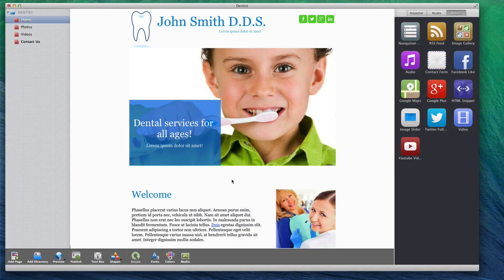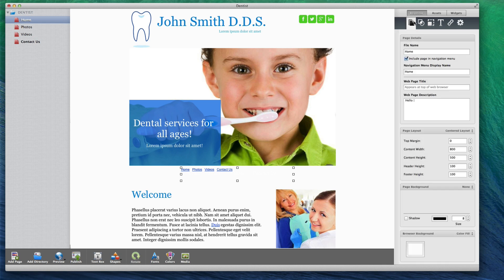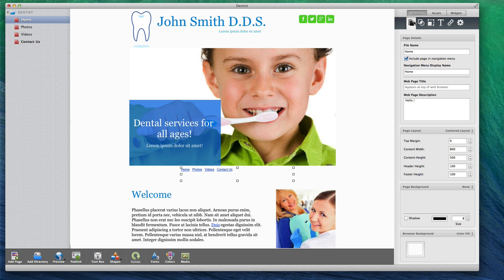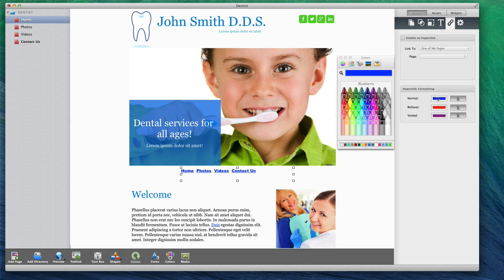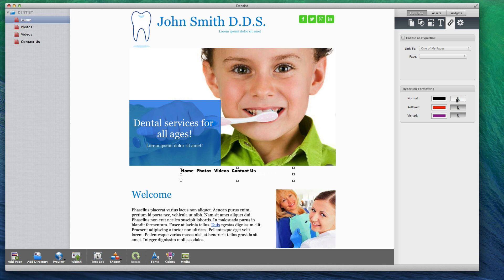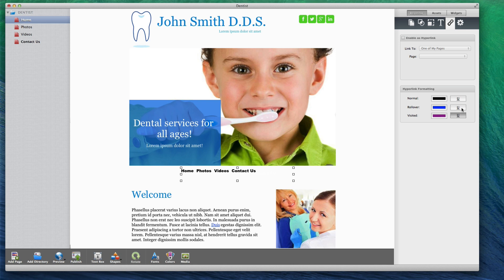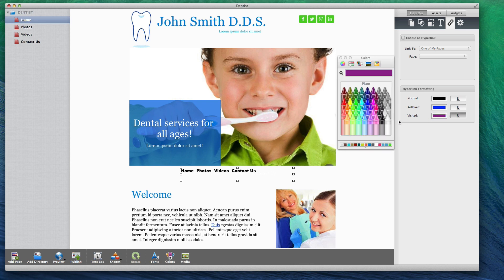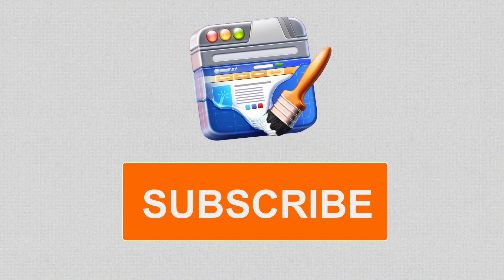Using The Navigation Menu Widget In EverWeb - Part 1 of 3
A navigation menu allows users to easily browse through all the pages on your website. You can easily add a navigation menu to your site by dragging and dropping the navigation menu widget onto your page.

The navigation menu will include links to all of the pages on your site, so long as each page has the Include page in navigation menu option selected. The anchor text for each link will come from the value displayed in the Navigation Menu Display Name.

You can change the font of the text by clicking on the Fonts button in the toolbar and selecting the font you want to use. You can also change the font size of the text if you'd like. To change the color of the text, you can click on the Hyperlinks tab and click on the color next to Normal. Then select the color you would like to use for the text. You can also specify whether you want the text to be underline or not by clicking on the underlined U.

You can also change the color of the text for when the mouse is hovering over the link. You will notice that when the mouse hovers over any link in the navigation menu, the color changes. You can modify this color by clicking on the color option next to Rollover. You can also select whether you want an underline to appear or not appear when the mouse is hovering over one of the links.

You can also choose the link color that is displayed when the link has already been visited by the user. I like to use the same color that is used for the normal link, however, this is entirely up to you.

On the widget settings tab, you can choose the alignment for your navigation menu. You can also adjust the Padding, Spacing, and Minimum width for the navigation menu.

That is the basics for using the EverWeb navigation menu.